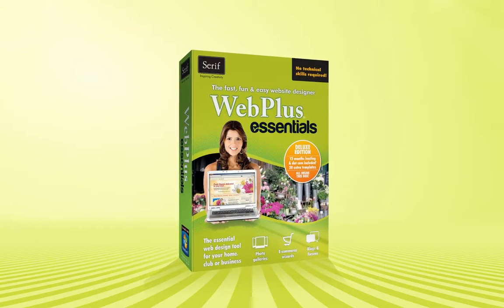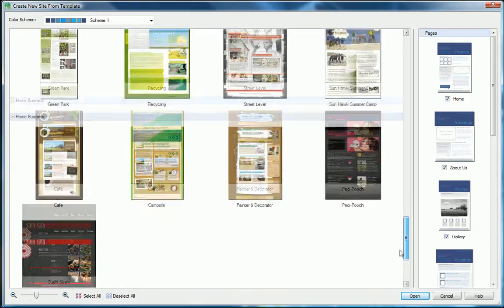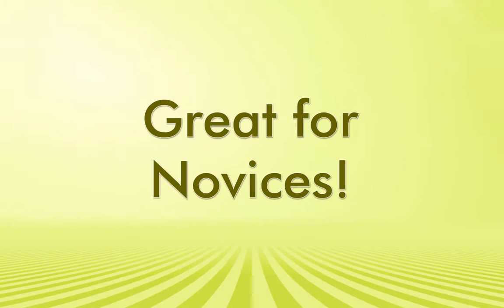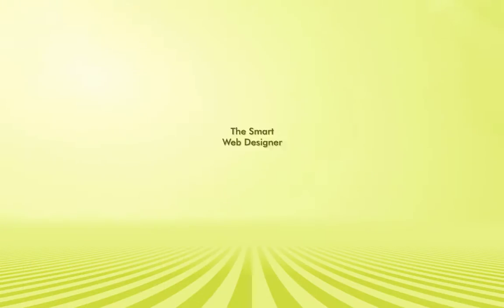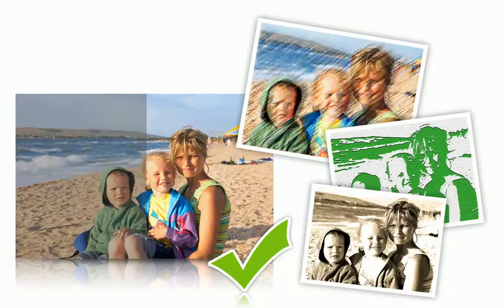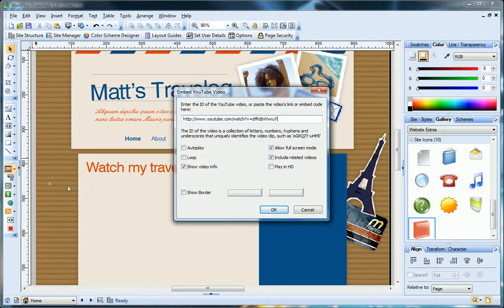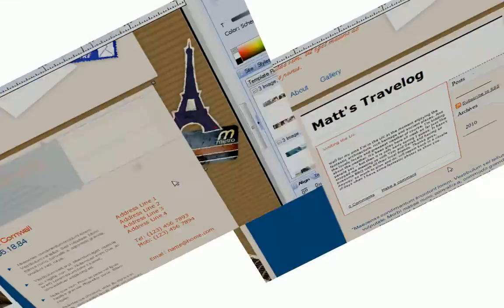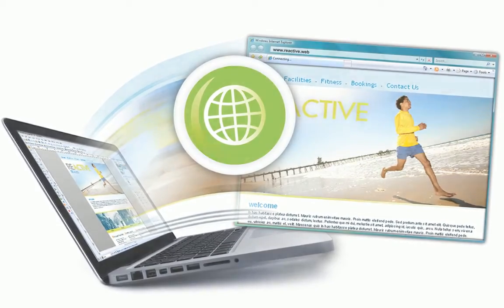Serif WebPlus Essentials - Overview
Introducing Serif WebPlus Essentials: The fast, fun, and easy website builder. With everything you need to easily build your website in one box, you'll be making attractive sites with blogs, YouTube™ videos, animated photo galleries, easy navigation and much more, no experience and no HTML required! There's lots included with WebPlus Essentials  free hosting and web address, beautiful ready-made sites and templates, drag-and-drop design simplicity, photo editing, smart web gadgets, and even PayPal® e-commerce for your home business.